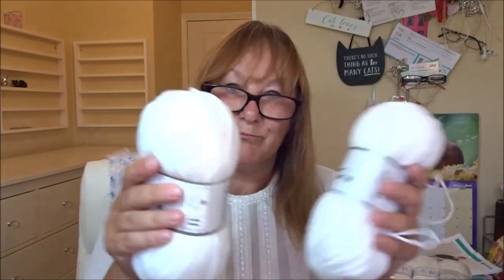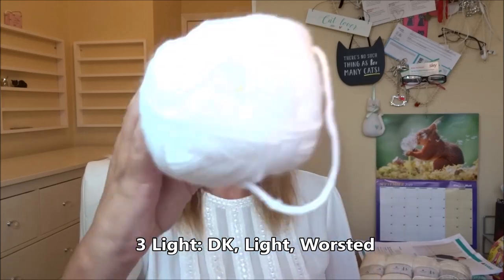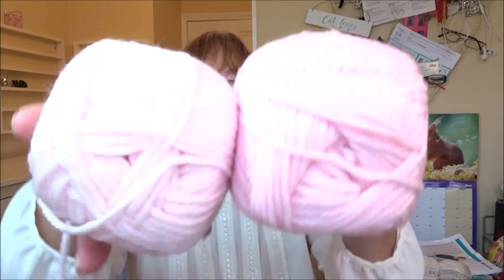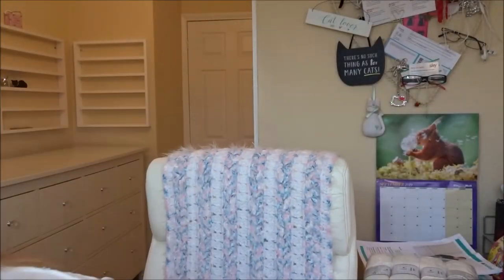ICE Yarns Haul #4, Finished Objects & WIP!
My fourth ICE yarn haul didn't disappoint!  Ordered Tuesday evening, arrived Thursday morning.

Baby Softly in white, baby pink and light pink